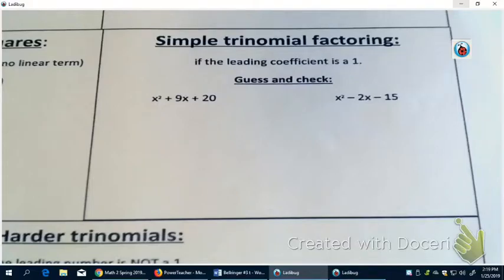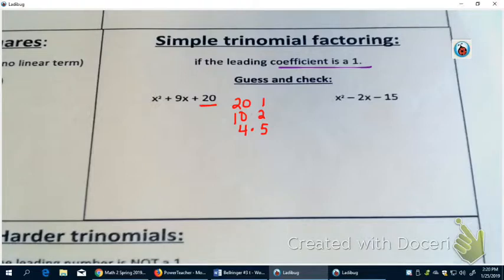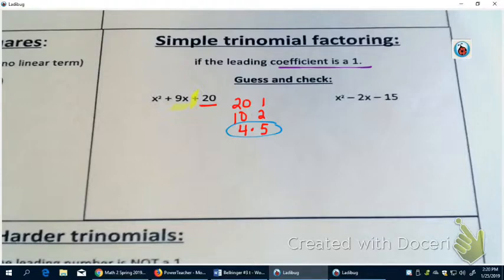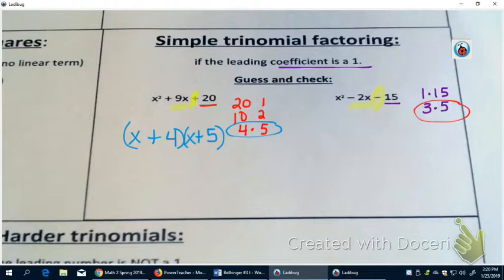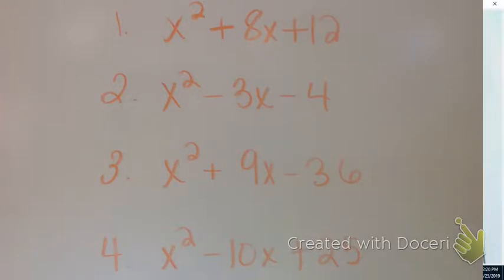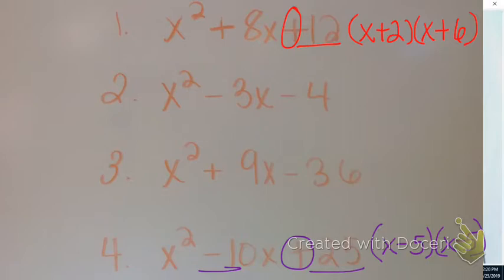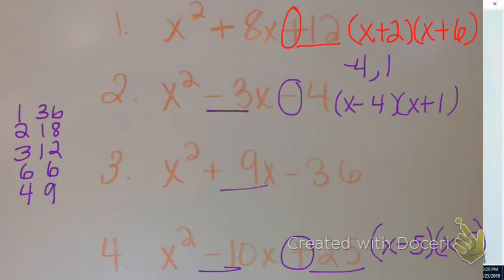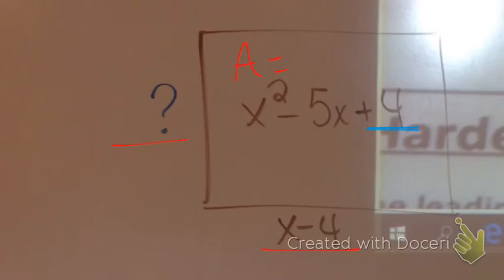factor trinomials a =1